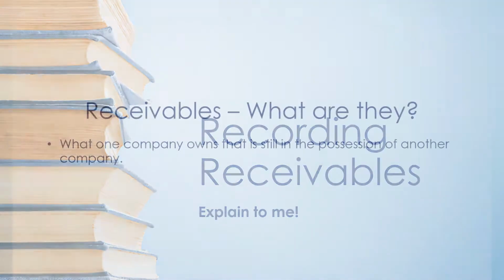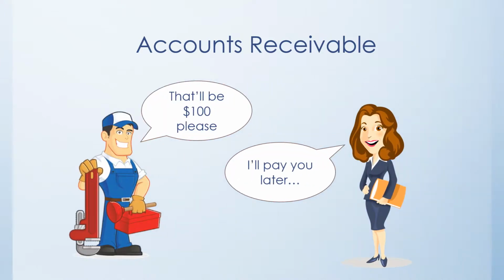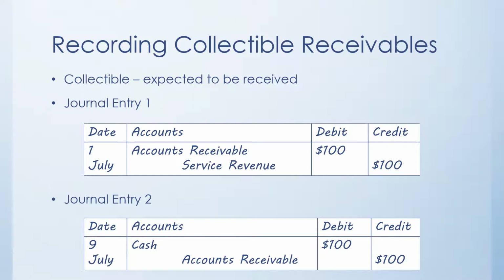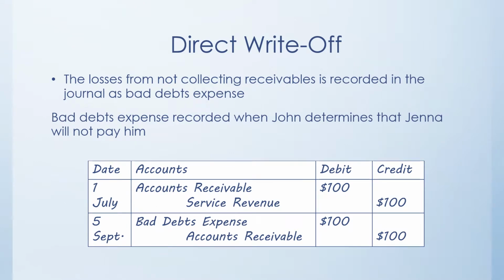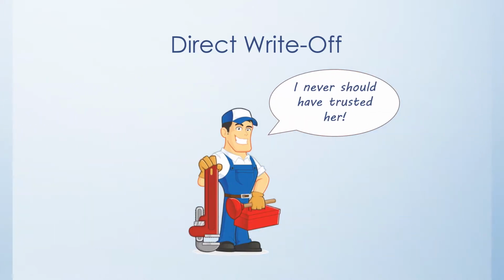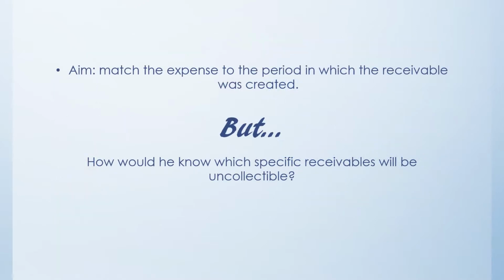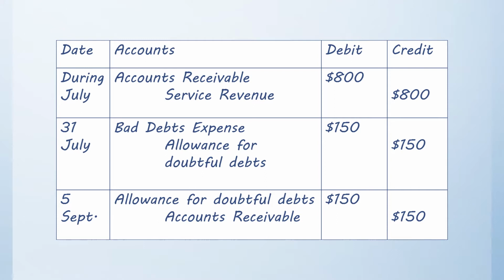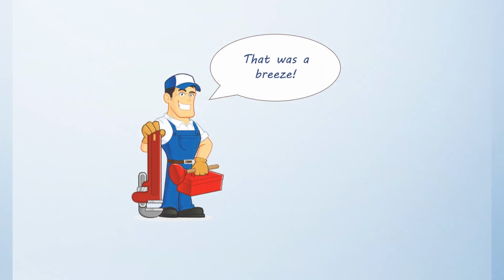Recording Accounts Receivable